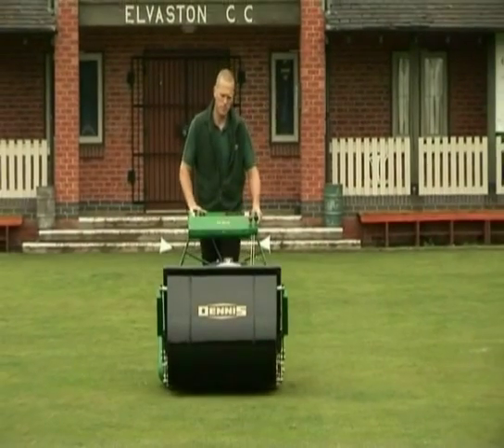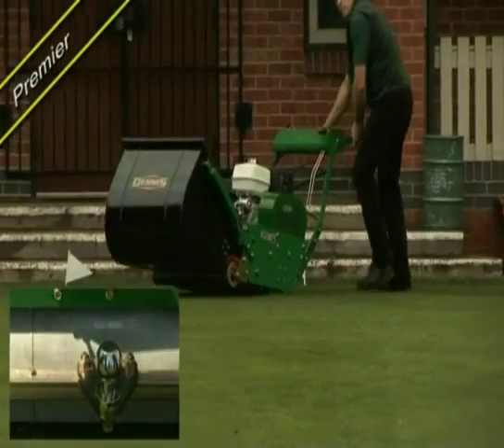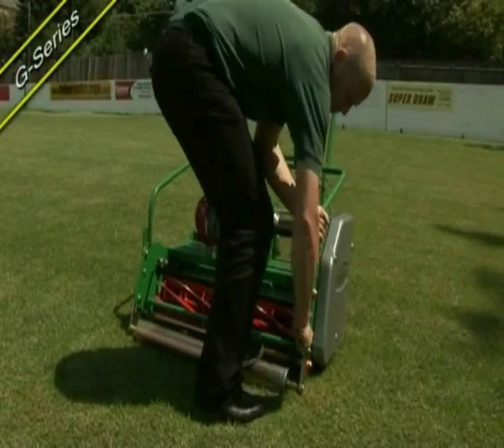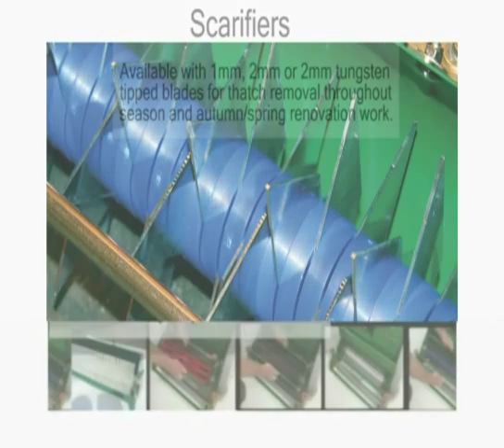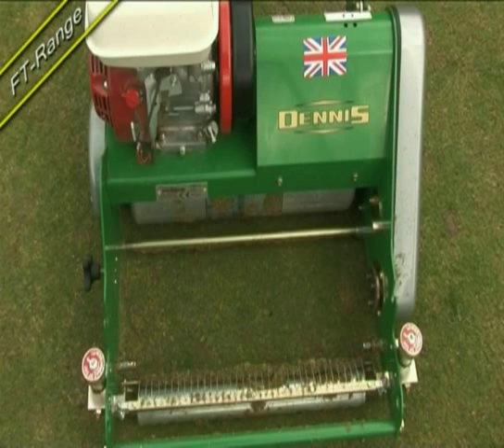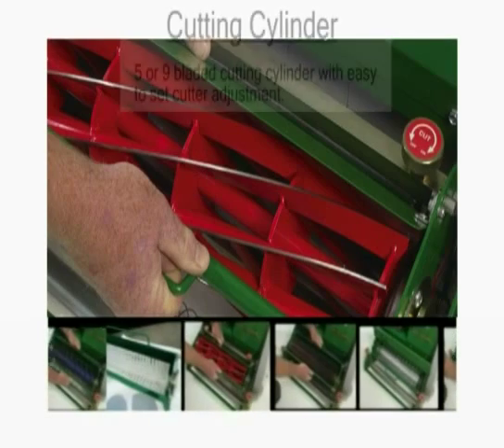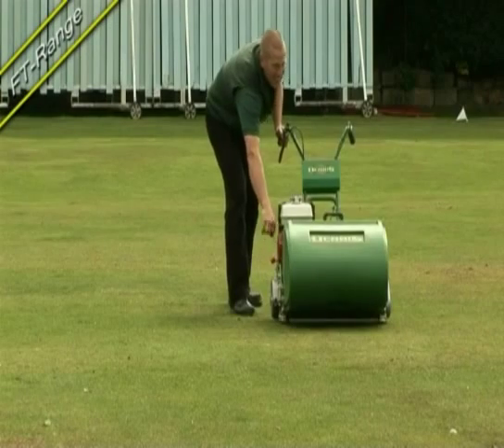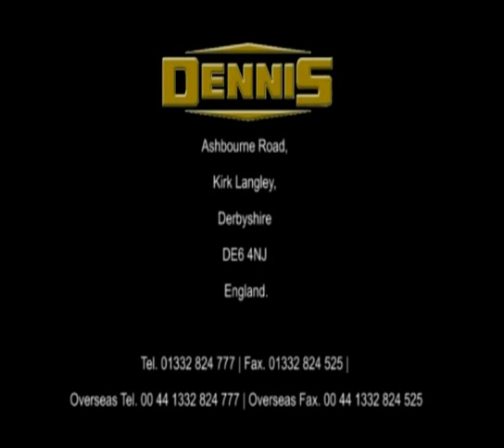Dennis Mowers Cricket Mowers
Video showing cricket ground maintenance products